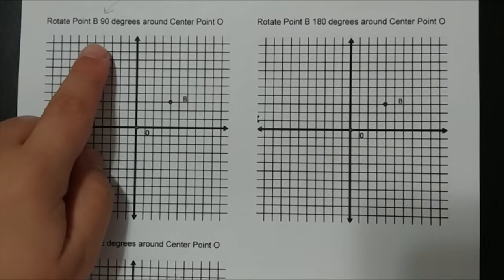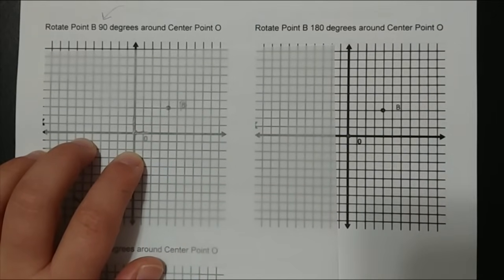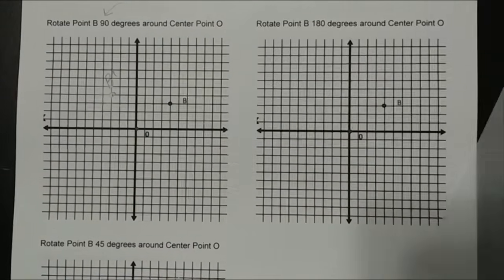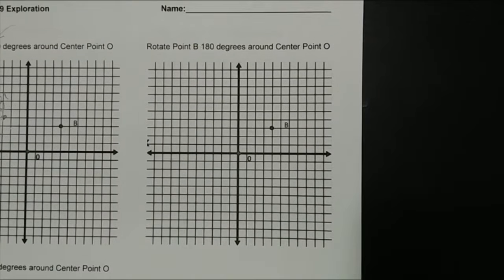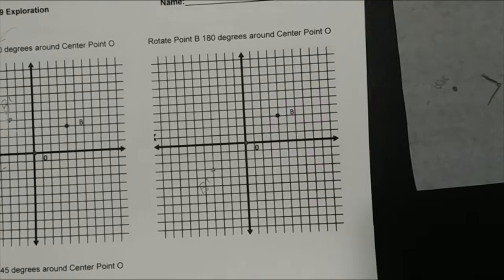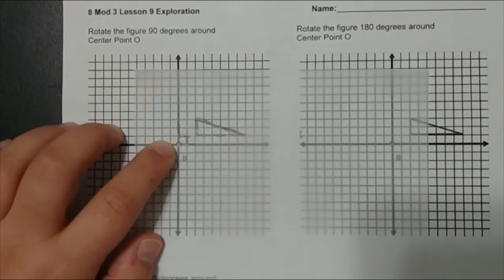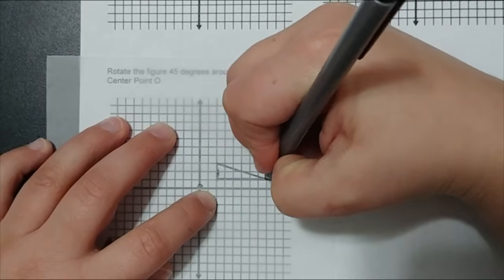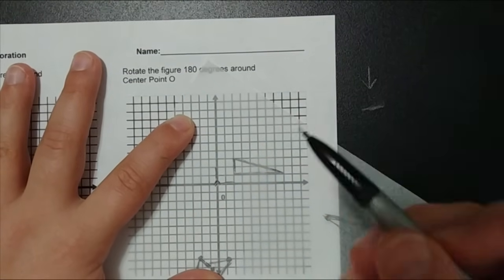Rotations of 90 45 180 Degrees